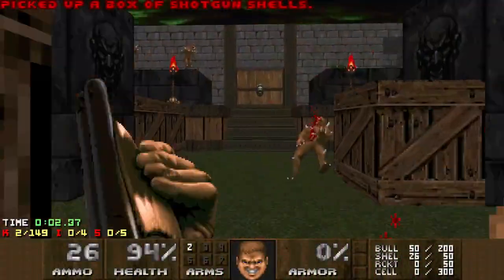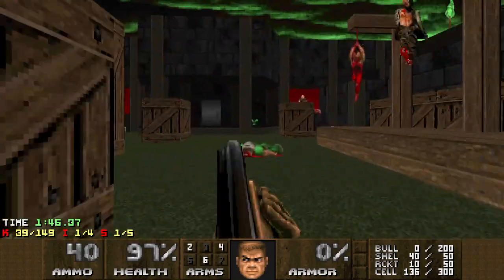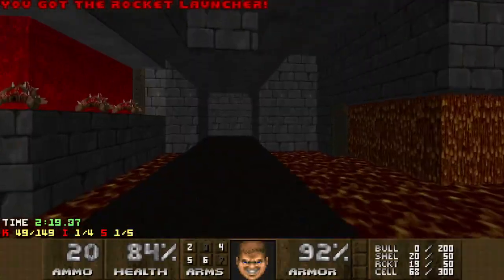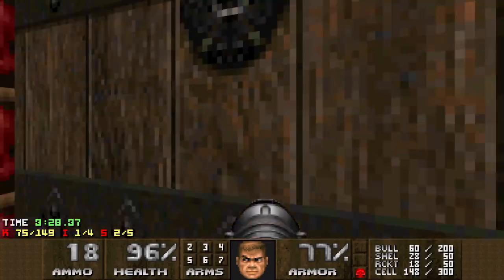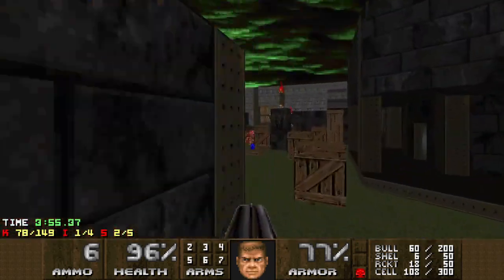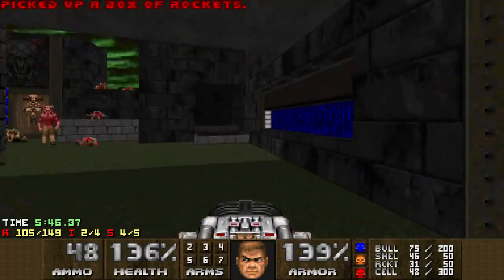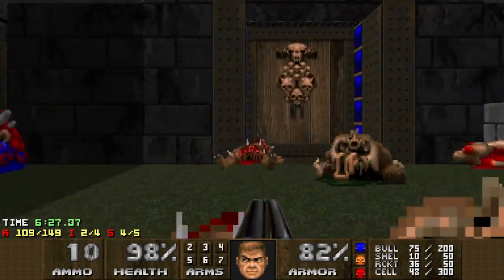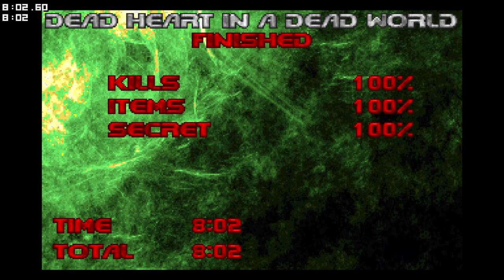Doom II - Nostalgia II map11 (Dead Heart in a Dead World) - UV-Fast with commentary